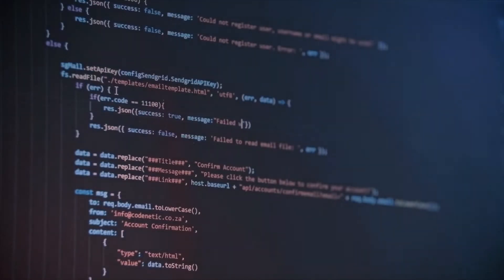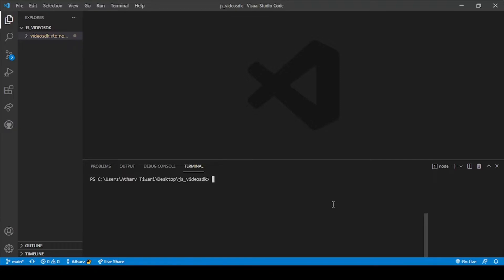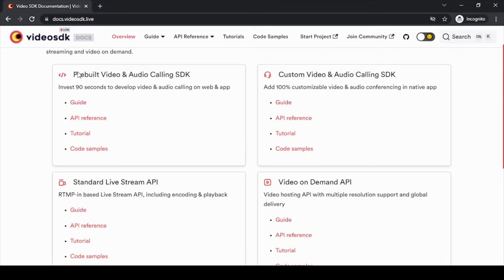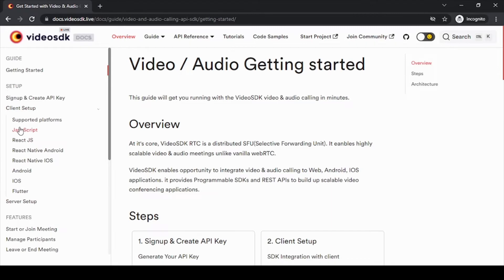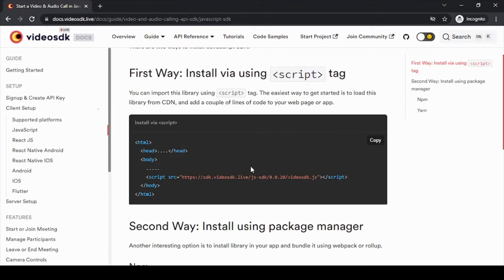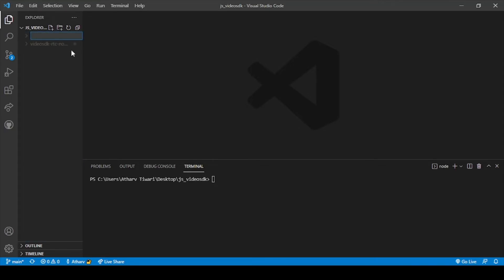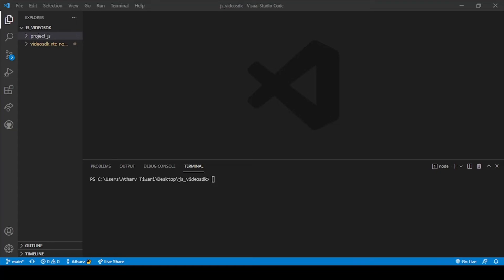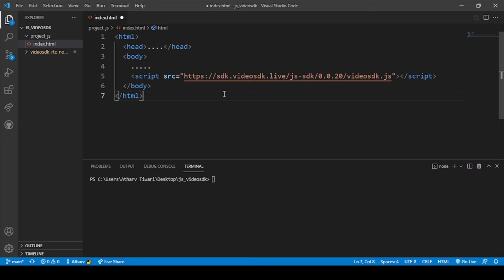JavaScript Video Calling Application | Part 3/13 - Installing SDK | Javascript Beginner Tutorial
Learn how to build a Javascript video calling app with Video SDK add a live video chat/call feature that can be easily integrated into the Javascript application.

0:00 - Introduction
0:31 - Overview
0:54 - Video SDK website
2:04 - Creating folder for JS, HTML & CSS files
2:53 - Adding the code
3:17 - Thanks